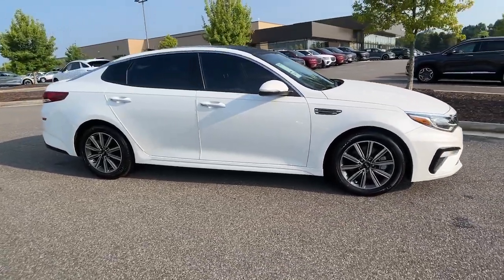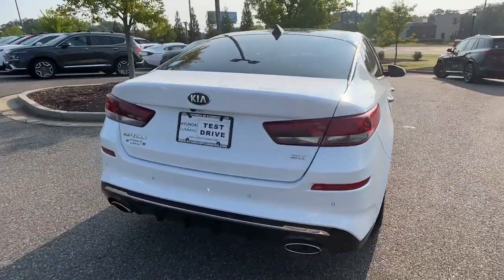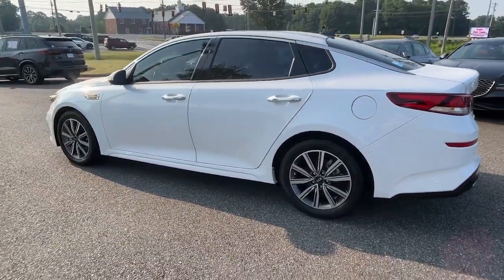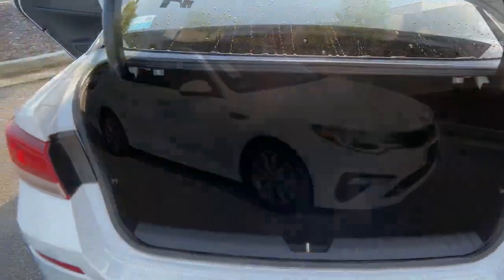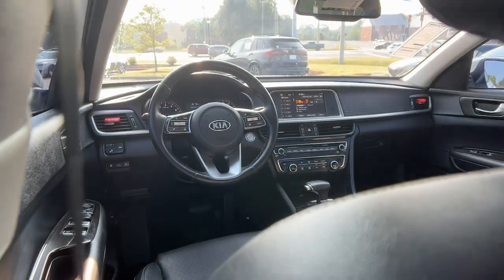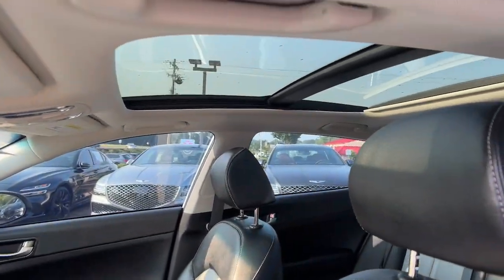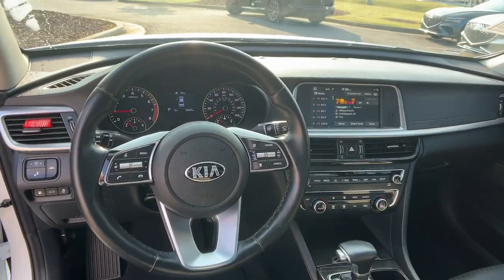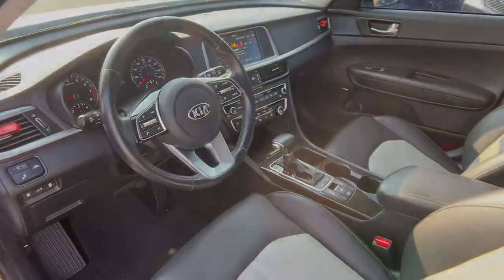2019 Kia Optima Cumming, Big Creek, Milton, Sugar Hill, Johns Creek, GA P059539A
Snow White Pearl Used 2019 Kia Optima EX available in Cumming, Georgia at Hyundai of Cumming. Servicing the Cumming, Big Creek, Milton, Sugar Hill, Johns Creek, GA area.

Odometer is 17866 miles below market average! Priced below KBB Fair Purchase Price!brbrTo Protect Your Safety, we are currently offering Home Services:brbrVirtual Tour of Vehicle: We will use live interactive video chat to give you a virtual walk around of any vehicle we have in stock.brbrTest Drive at Home: We will bring the vehicle to your home for a no-obligation test drive.brbrLocal Home Delivery: If you buy a vehicle, over the phone, email, text. (E-Contract?) We will deliver the vehicle to your home or a place of your choosing.brClean CARFAX. 2019 Kia Optima EX FWD 7-Speed Automatic 1.6L I4 DOHC 27/37 City/Highway MPG